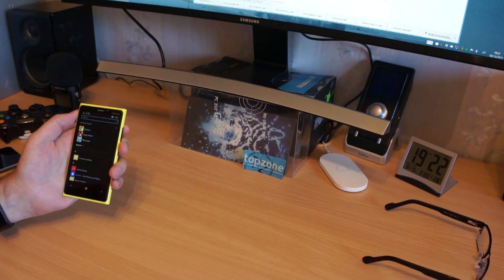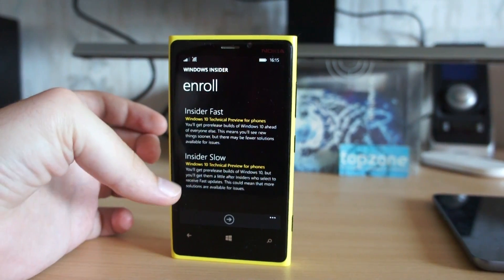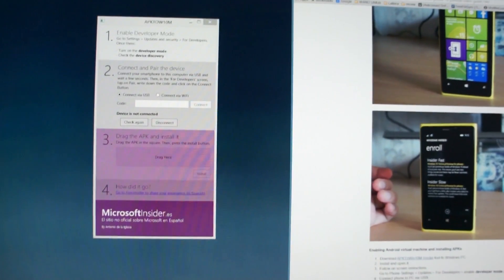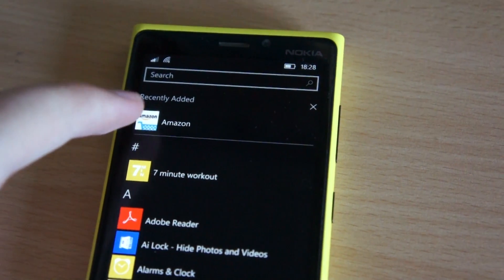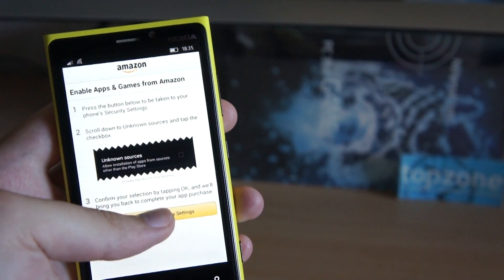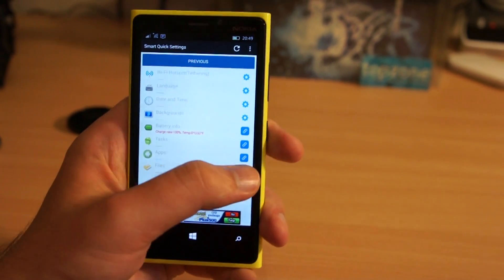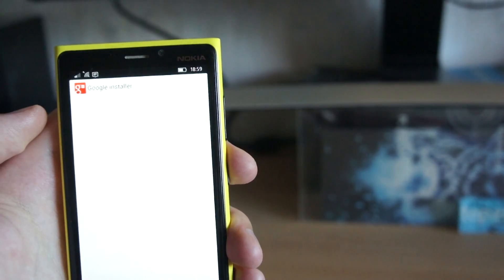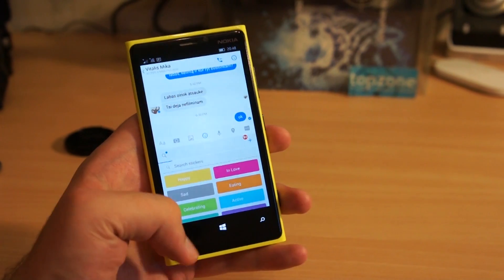How to Install ANDROID Apps on WINDOWS PHONE 10 Preview? Easy Guide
Installing Android apps on Windows Phone 10

I have successfully tested few Android apps on my Nokia Lumia 920 running Windows Phone 10 Preview. It's even possible to install Amazon apps store or Google Play store itself using this method.

Microsoft Windows 10 v4.4.4 platform name suggest that this is likely a custom Android 4.4.4 ROM  developed specially for Windows Phone 10 by Microsoft. Android 4.4.4 is running as a virtual machine in Windows Phone 10.
Pretty fast and snappy especially for a +3 years old Nokia Lumia 920 with only a dual core CPU and 1GB of RAM.